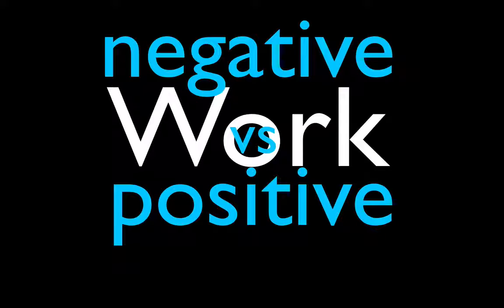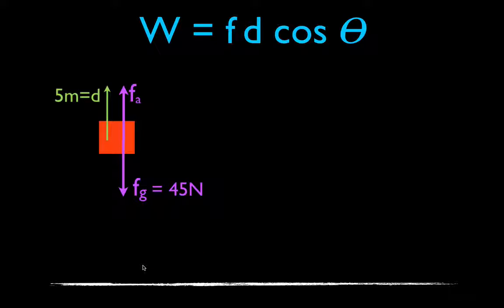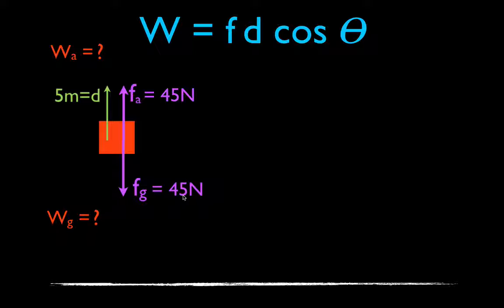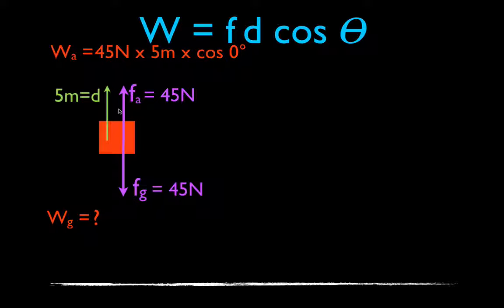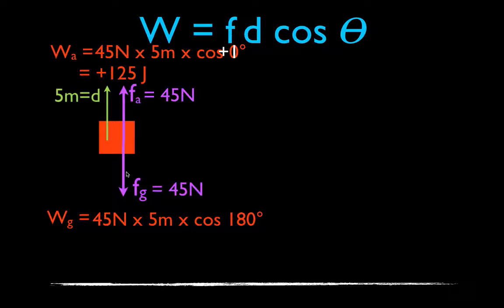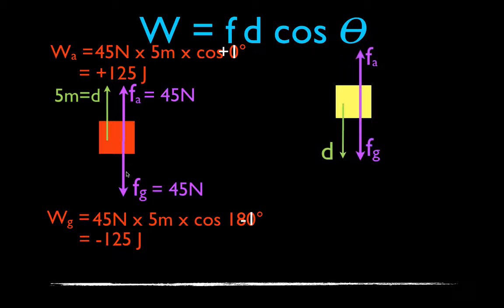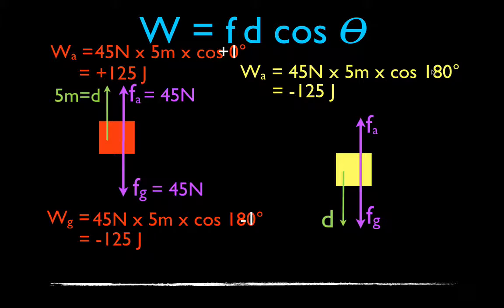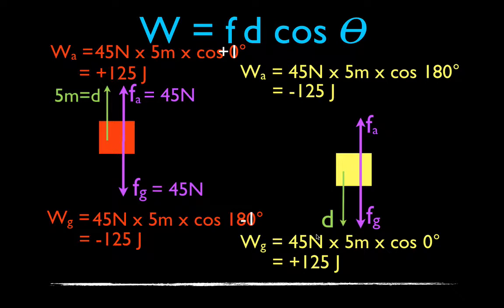Energy, Work & Power (15 of 31) Positive Work vs. Negative Work for Vertical Motion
In this video Mr. Swarthout explains the difference between positive work and negative work for vertical motion.

Work is the product of force applied and the distance through which the force is applied. In physics, a force is said to do work if, when it is applied, there is movement of the object in the direction of the applied force. Work in this sense is the transfer of energy from one object to another. The work-energy principle states that an increase in the kinetic energy of an object is equal amount of positive work done on the object by a force acting on the object. A decrease in kinetic energy of an object is equal amount of negative work done by the force acting on the object. The SI unit for kinetic energy is the joule.